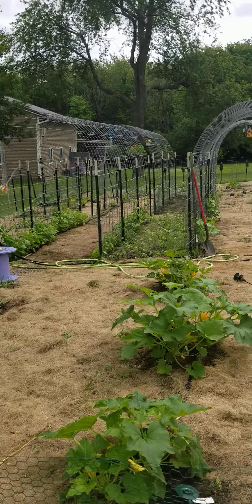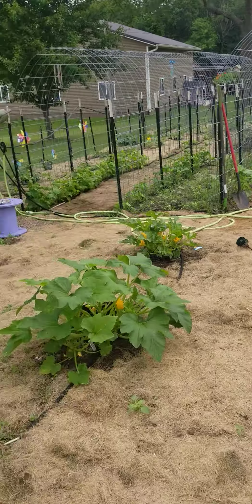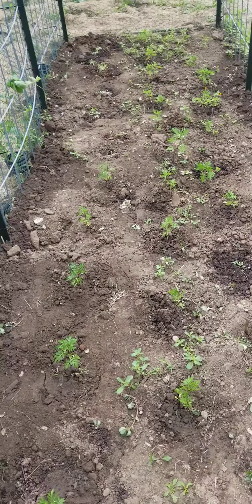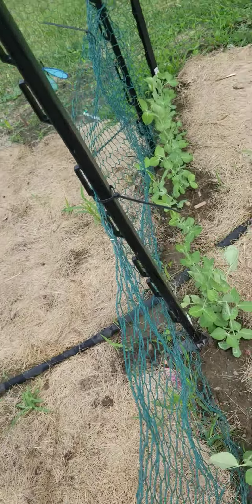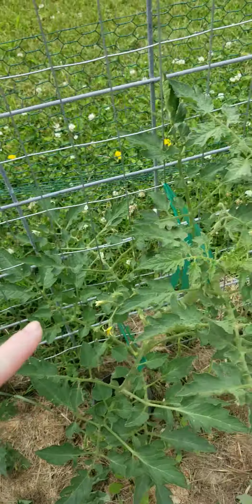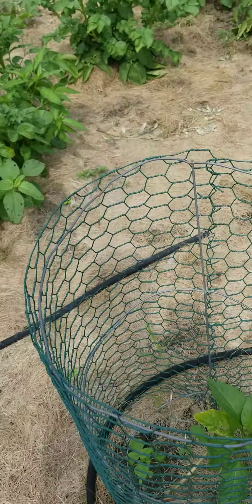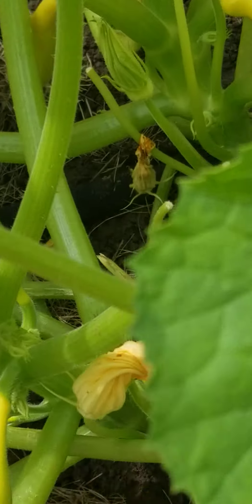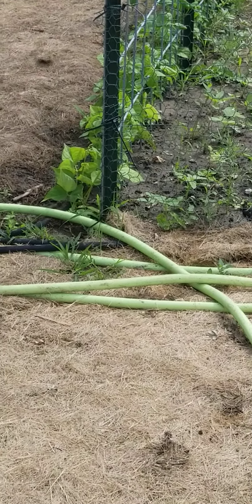July 1, 2020